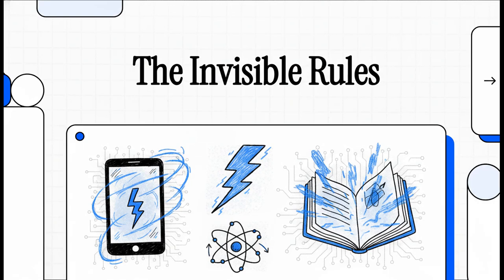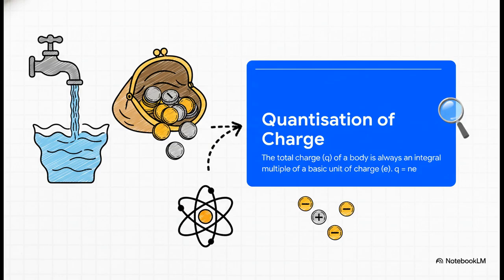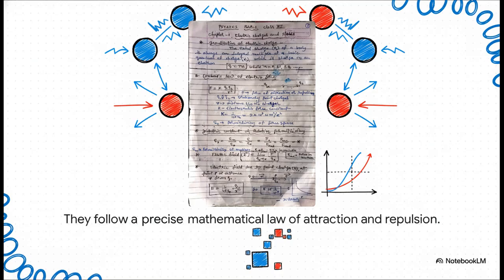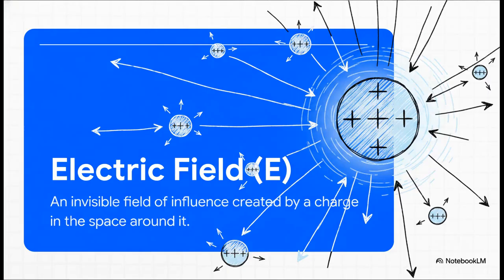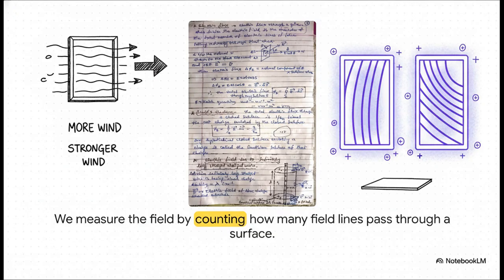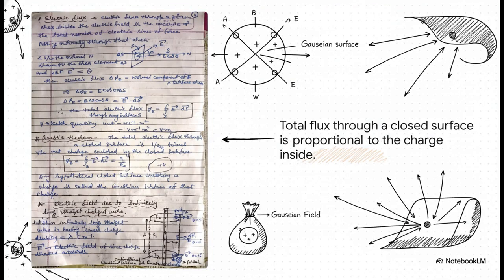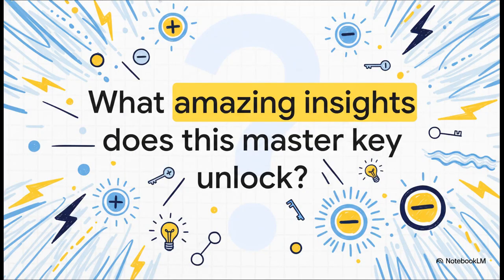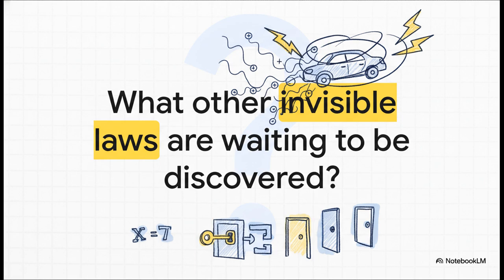Electrostatics Understanding Part I ; Master NCERT XII Physics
EduTech Physics Guru-Paramjeet Singh- High quality educational content in Physics